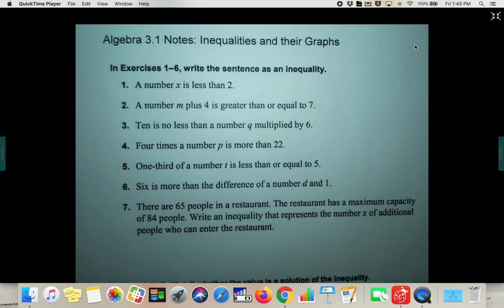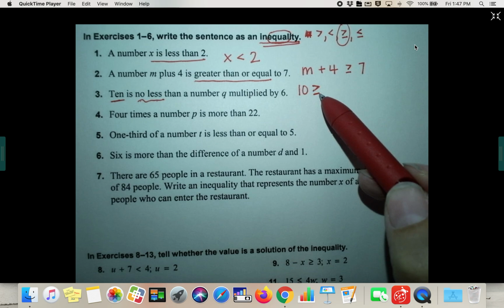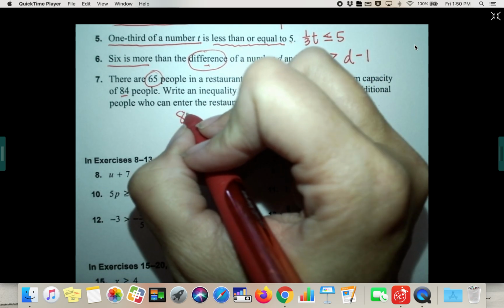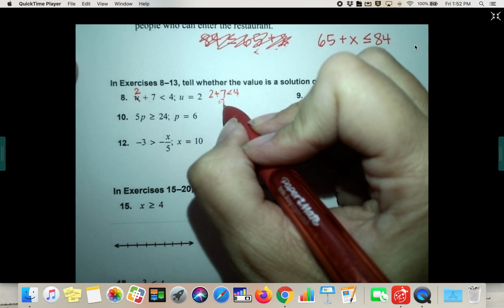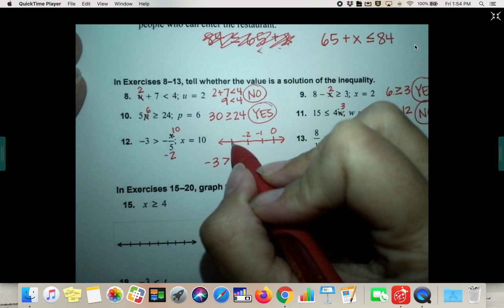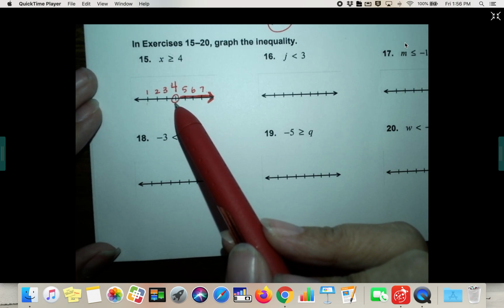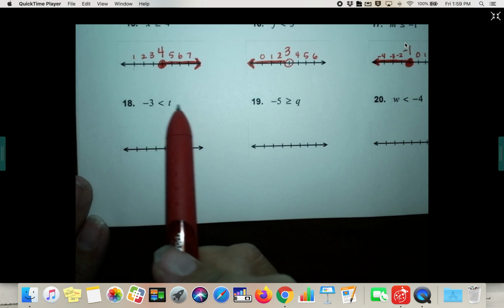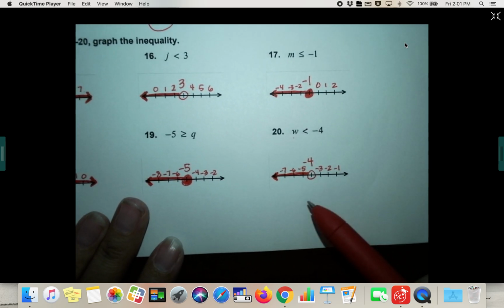Algebra 3.1 Lesson Notes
This lesson introduces inequalities. It covers how to write sentences into inequalities, how to graph inequalities, and how to determine whether a value is a solution to an inequality.